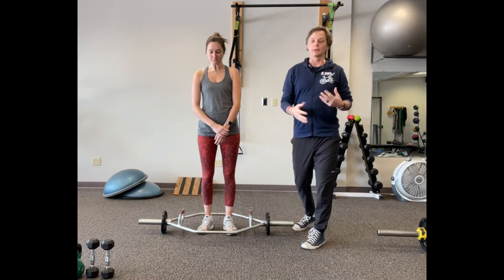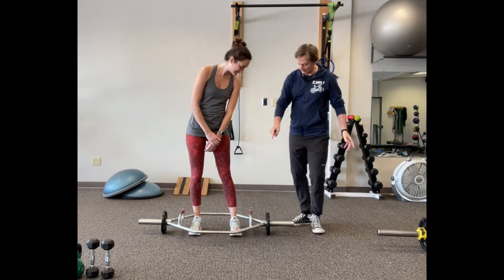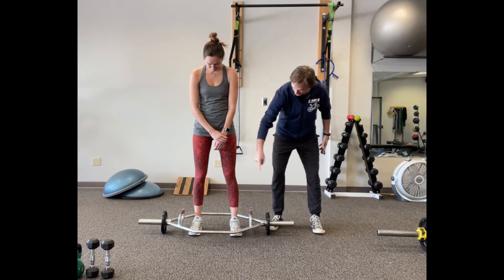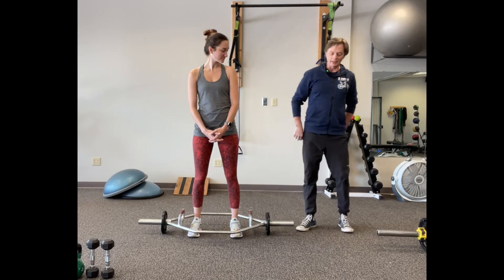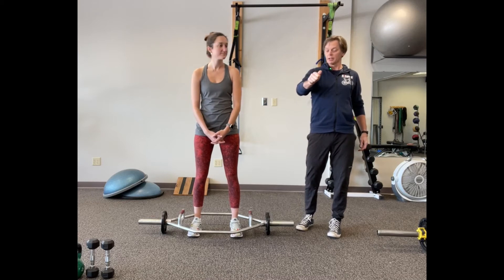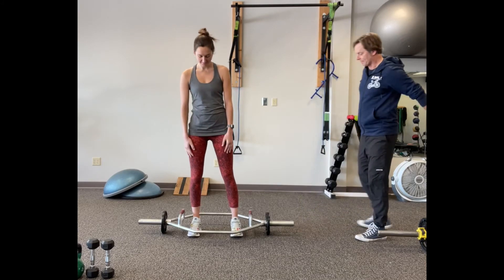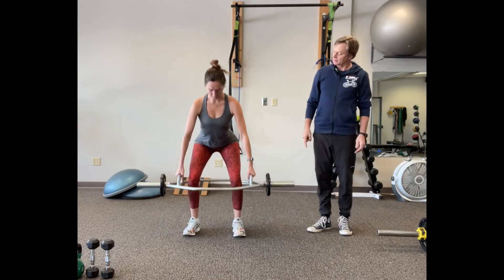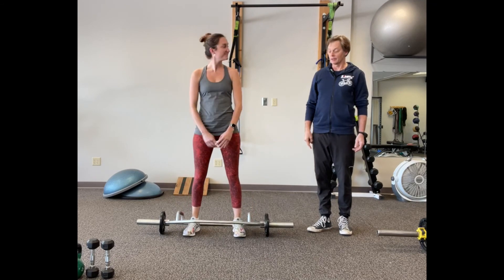Strength Training for Cyclists and Runners: Trap Bar Deadlift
Runners like Amanda need strength training to build muscle, strengthen connective tissue, improve overall health, and prevent injury.
The trap bar or hex bar can be an effective way of balancing the weight a little further back with your hands at your sides.

Strength Training is Like Finding Buried Treasure
If you want to improve as a cyclists, ride your bike
If you want to improve as a runner, go for a run.
But strength training and yoga will make you a more durable endurance athlete over the long run.

You can find speed, endurance, and power on the bike and on the running trail through strength training.

A full-body strength training program can help endurance athletes build strength not only for their sport but to move better through life.

Coaching with Simple Endurance Coaching
My purpose with Simple Endurance Coaching is to help cyclists and runners achieve their goals with more strength, endurance, and mobility.

Learn more about how coaching at Simple Endurance Coaching can help you reach your adventure and challenge goals at

UNLOCK THE SECRETS to mastering GRAVEL RACING with my FREE 24-page Guide to Gravel Racing!

Thanks and see you on the road.